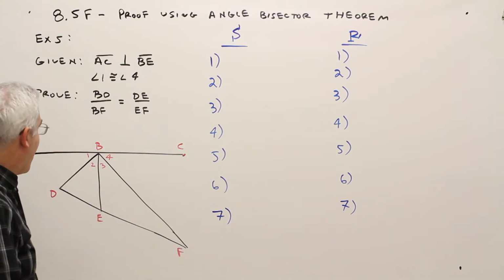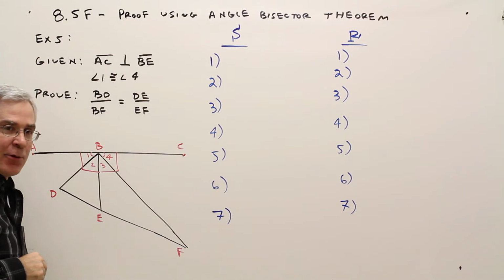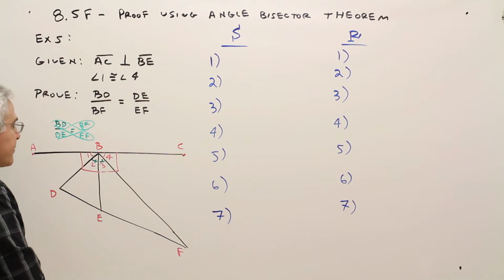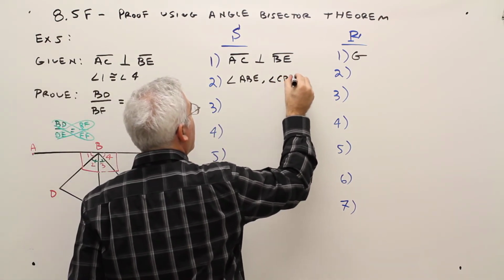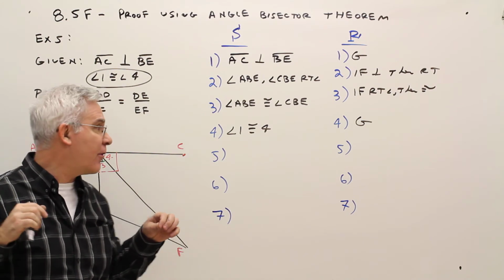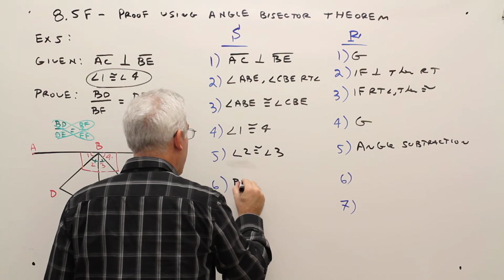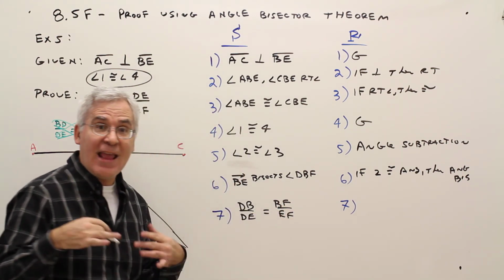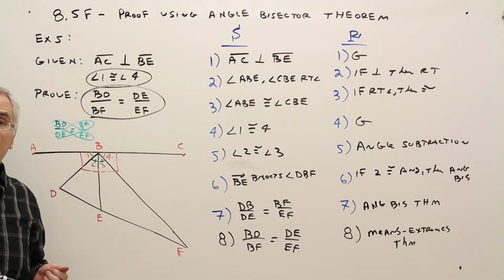8.5F--Proof Using Angle Bisector Theorem